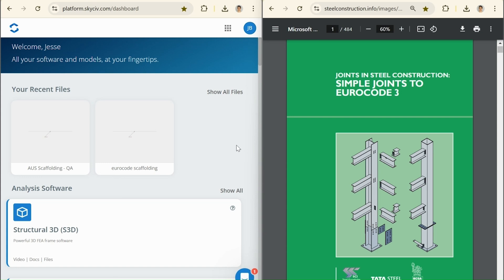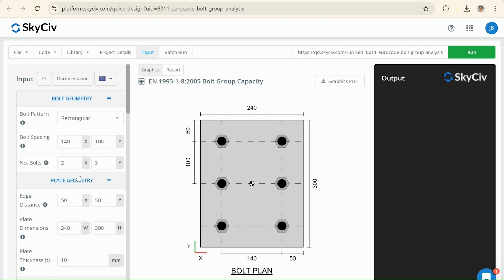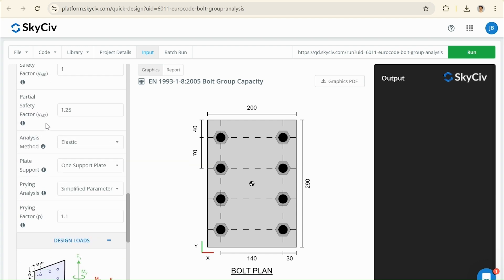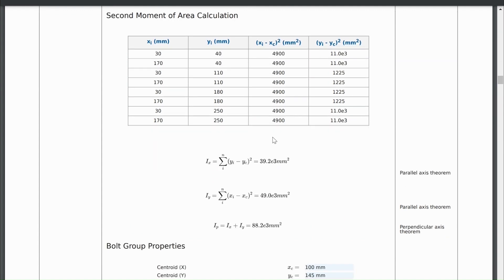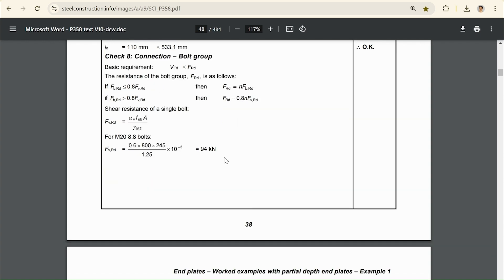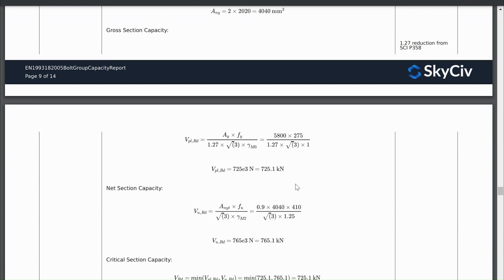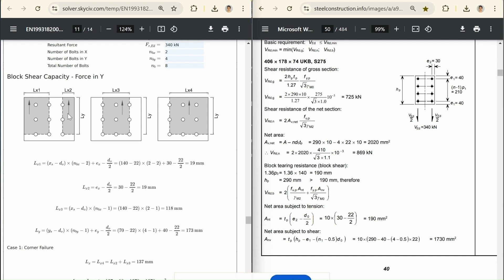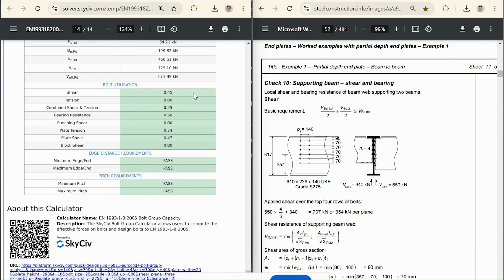EN 1993 1-8 Bolt Design Example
Check out the SkyCiv Quick Design Bolt Group Capacity Calculator for FREE

Steel Construction Institute. (n.d.). EU - Design Example 1 (Partial depth end plate - beam to beam), SCI P358: Simple Joints to Eurocode 3.